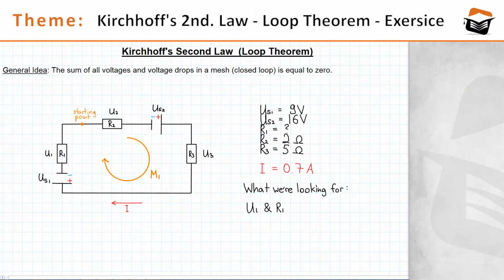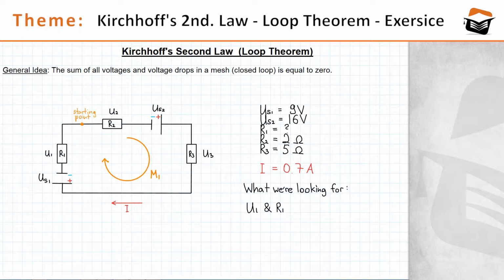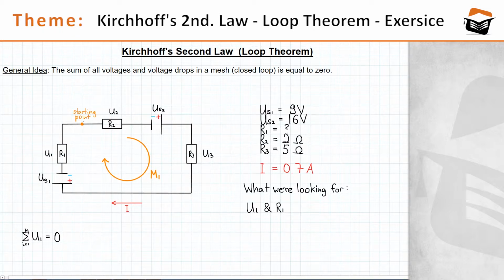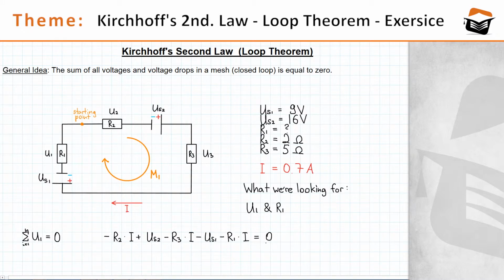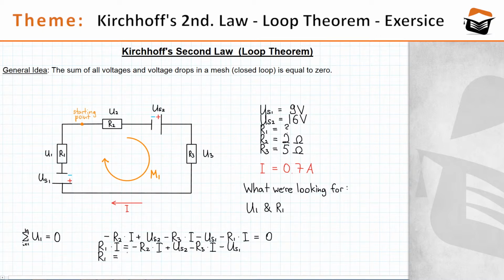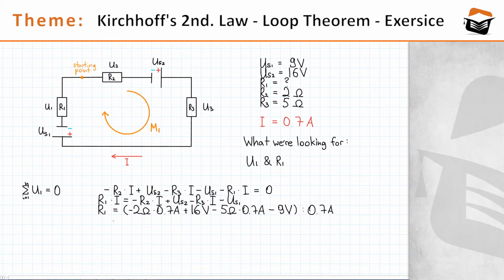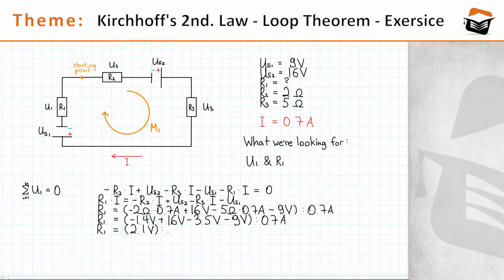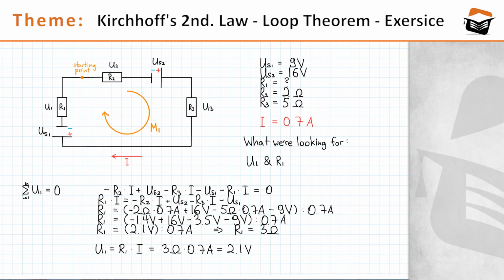Easy Exercise - Kirchhoff's Second Law - Loop Theorem - Electrical Engineering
Our American Tutor Konstantin explains you with an exercise the  easy way to calculate  Kirchhoffs Second Law - Loop Theorem - Electricity

Our Tutor Konstantin explains you  the  easy way to calculate Kirchhoffs Second Law - Loop Theorem - Electricity